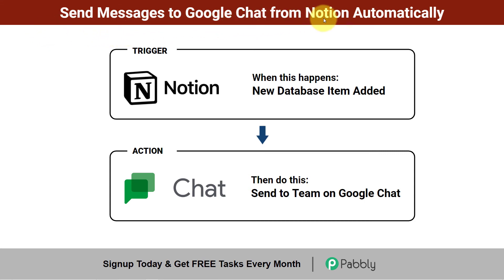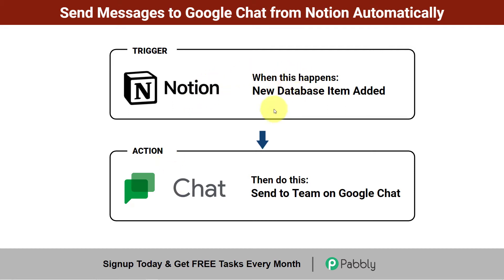How to Send Messages to Google Chat from Notion - Notion Google Chat Integration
In this video, you will learn how to automate the process of sending messages to Google Chat from Notion with Pabbly Connect. This integration can help you streamline your communication workflow by enabling you to send important updates and messages to your team members directly from Notion.

1. Automation: Pabbly Connect offers automation capabilities that can help you automate mundane and repetitive tasks. This allows you to save time, money and resources.

2. Integration: Pabbly Connect provides a wide range of integrations so that you can connect different web services with each other. This helps you to create smarter workflow processes and make your business more efficient.

3. Security: Pabbly Connect takes security seriously and provides an industry-standard security system to protect your data and applications.

4. Scalability: Pabbly Connect is highly scalable and allows you to easily add new applications and services to your workflow.

 5. Cost-effective: Pabbly Connect is cost-effective and provides plans for different business sizes.